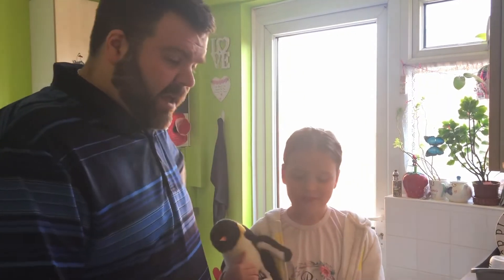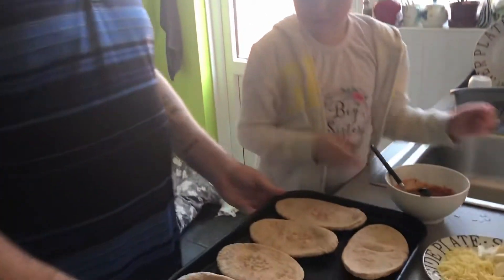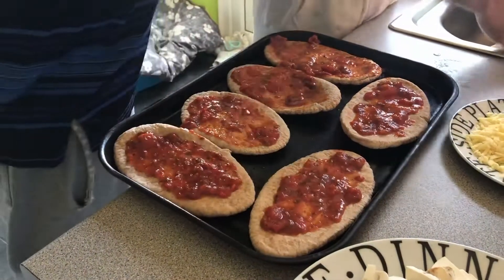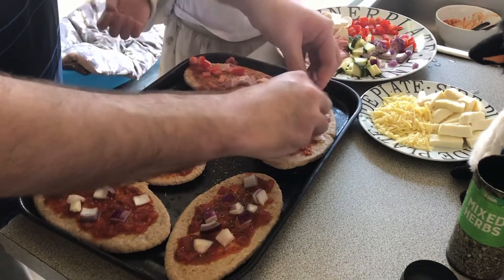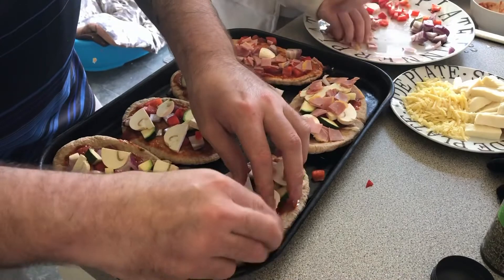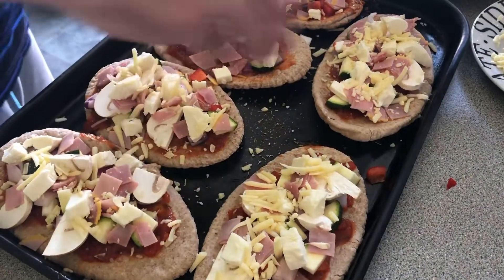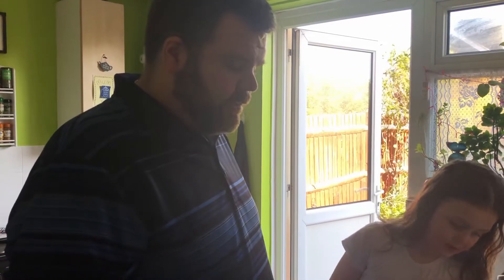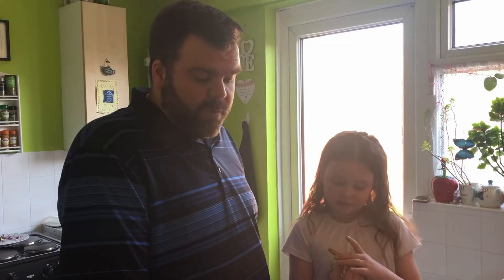Pitta pizzas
Pitta breads
Vegetables such as peppers, sweetcorn, mushroom
Grated cheese
Tomato puree or passata.